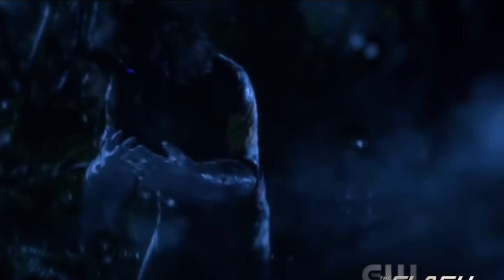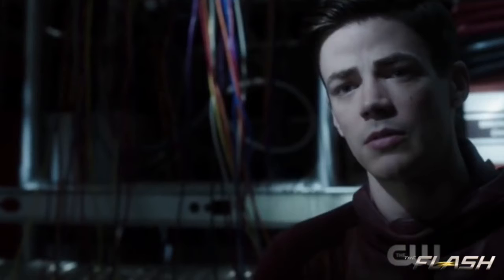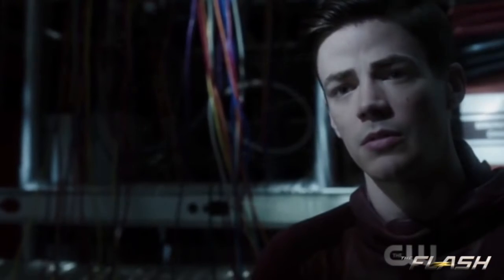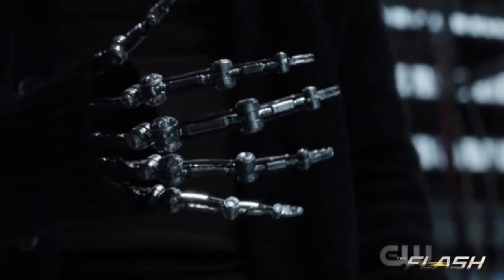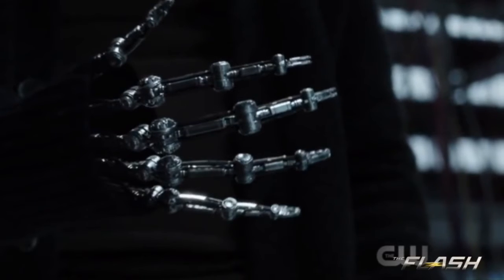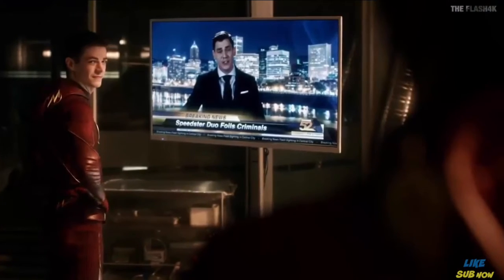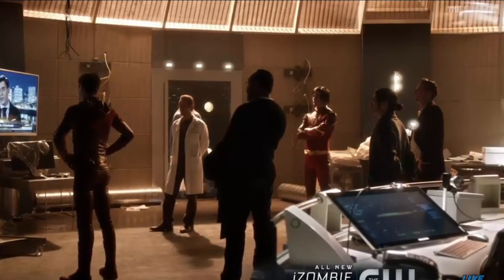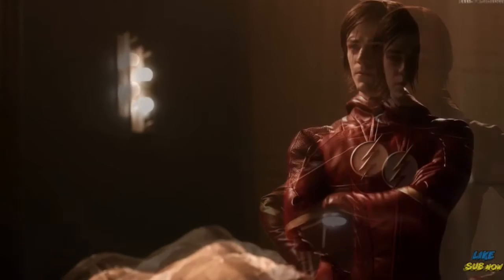Will Killer Frost Freeze Vibes Hands !?! Vibe Vs Killer Frost !!! Flash 3x20 !!!